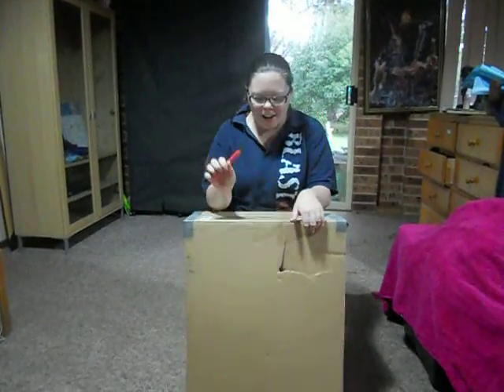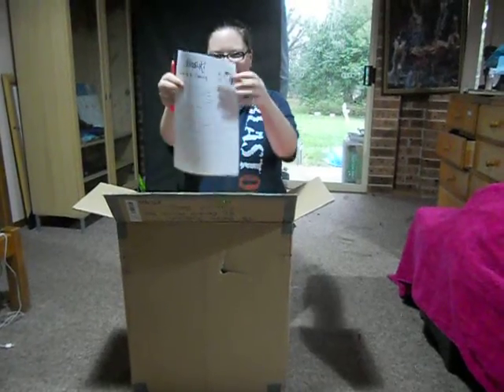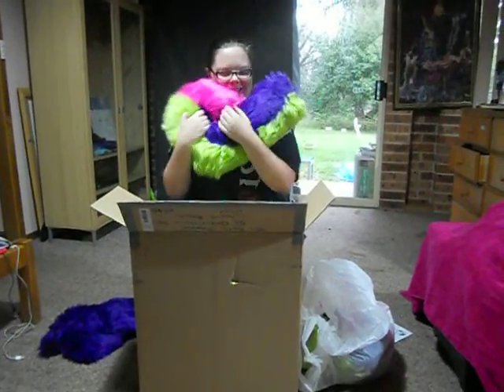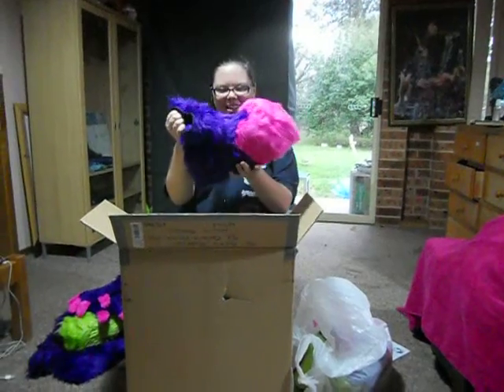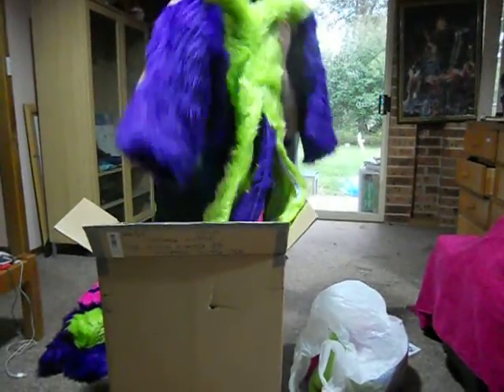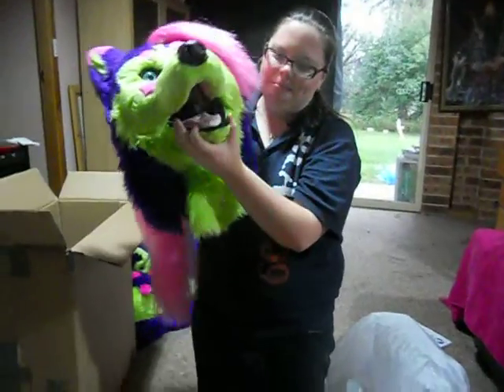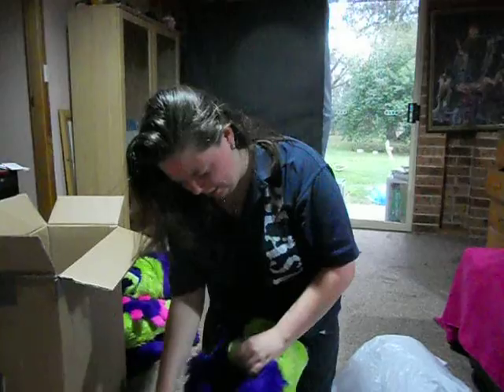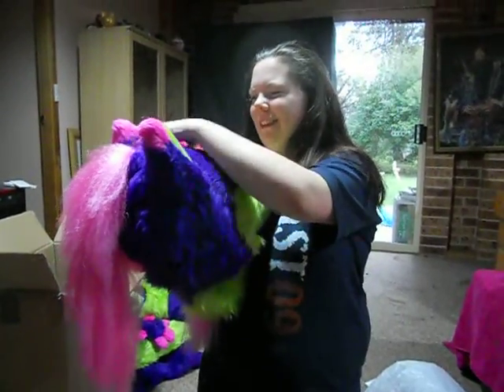Fursuit Unboxing: Hasuki Husky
Me unboxing my fursona Hasuki Husky. She was made by Inkfire.
I was so excited to get her that I did forget to show her badge D: sorry.